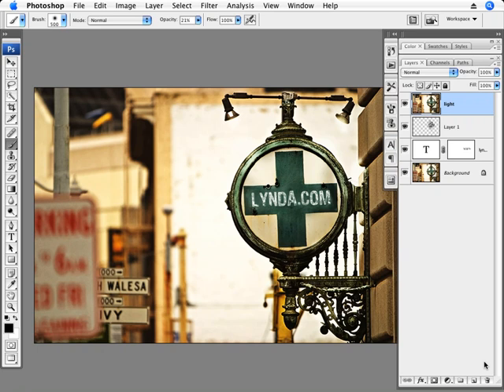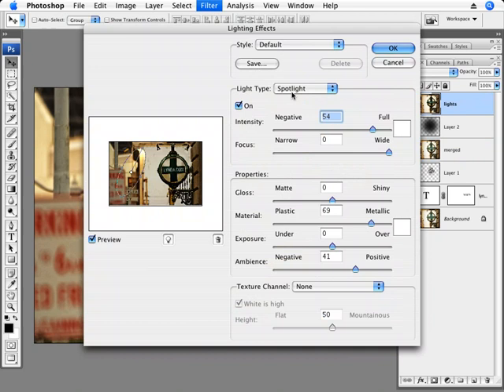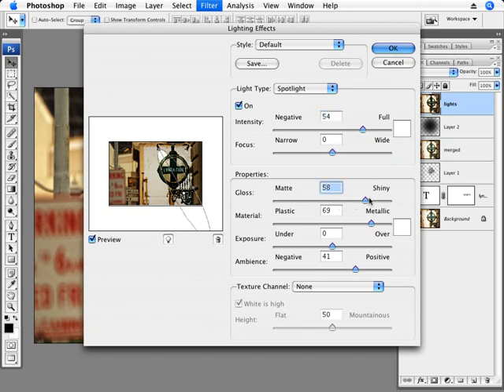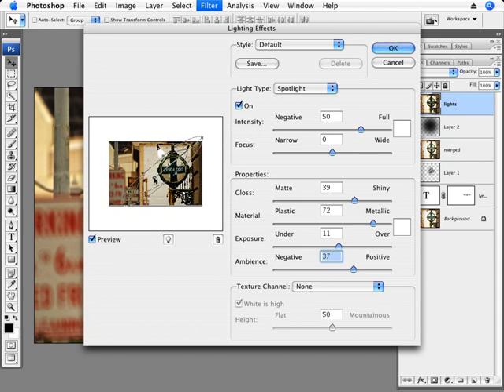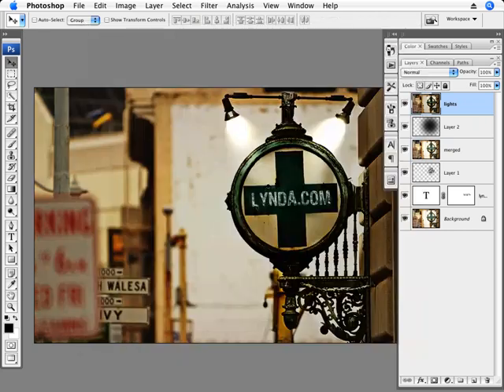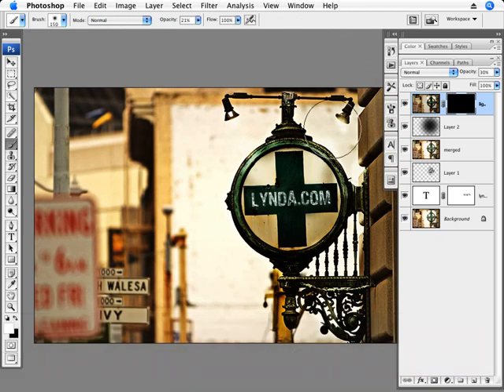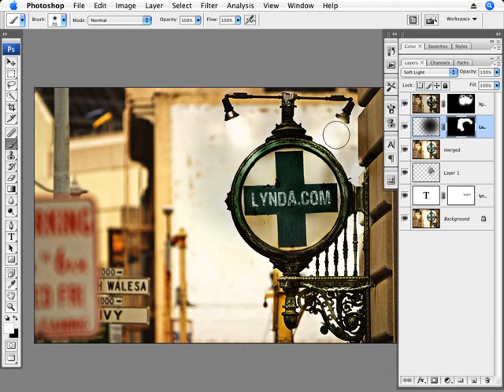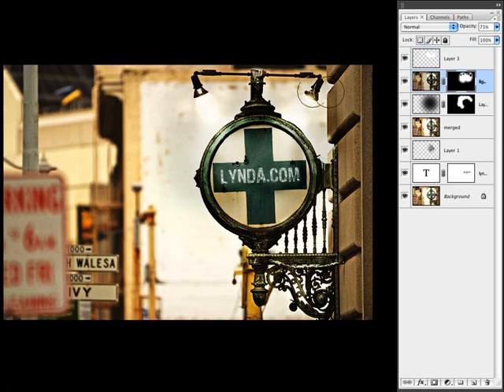CS3 photography 10_04_direction_add.mov